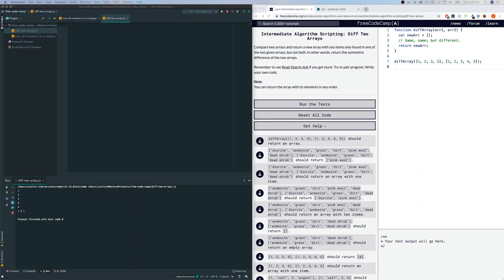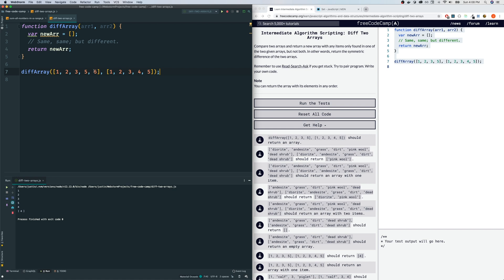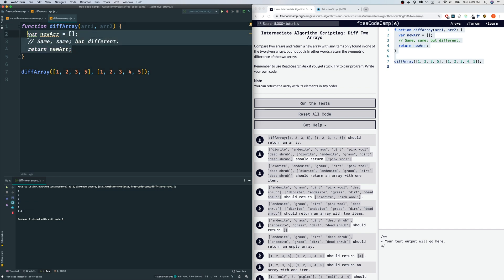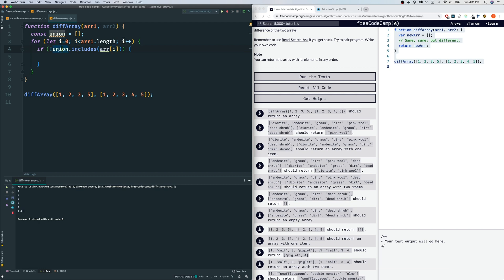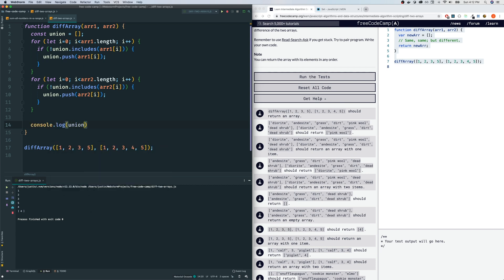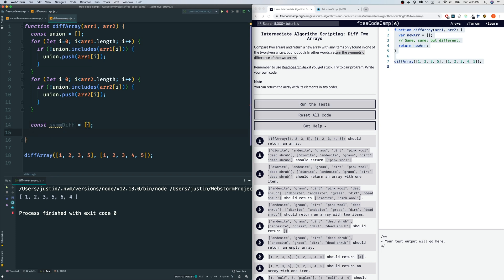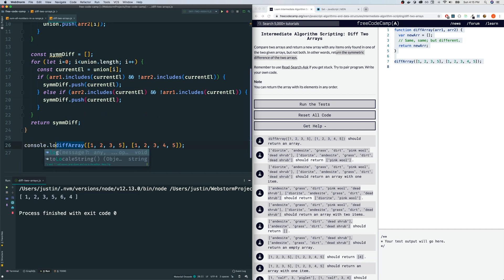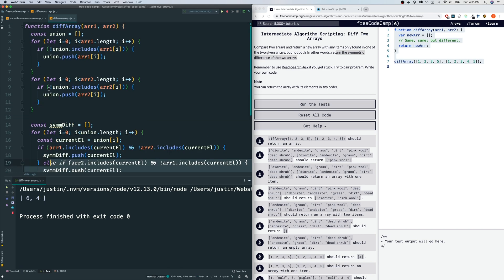Javascript Freecodecamp Algorithm #2: Diff Two Arrays